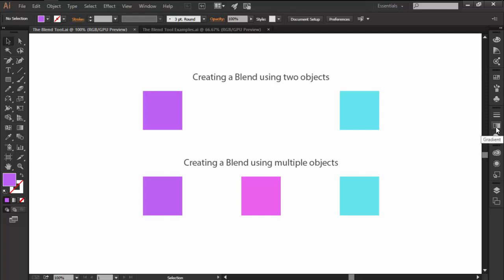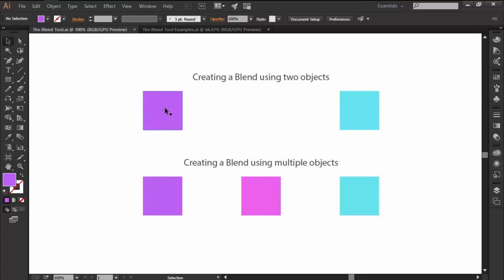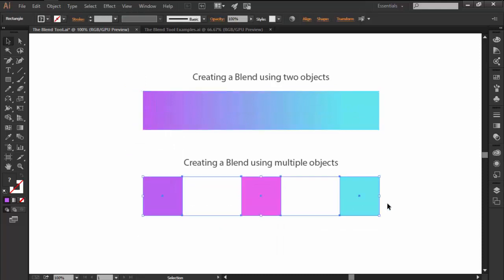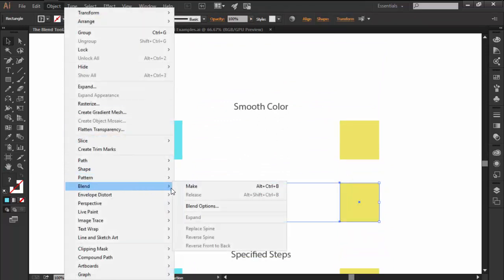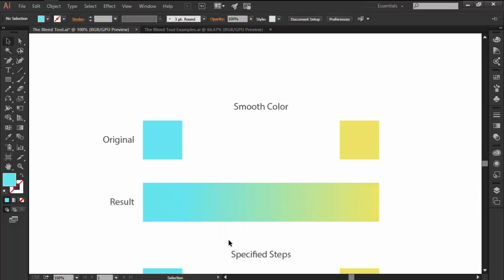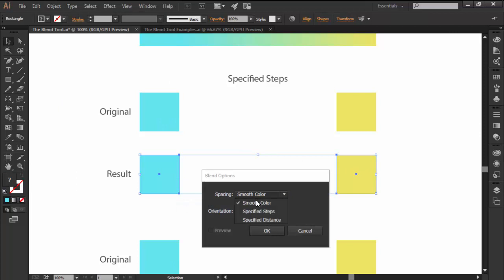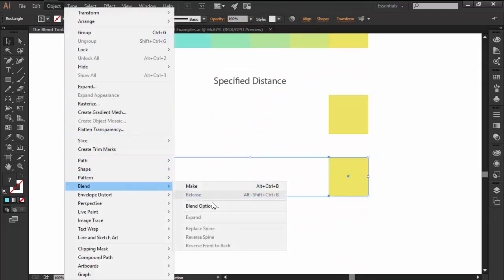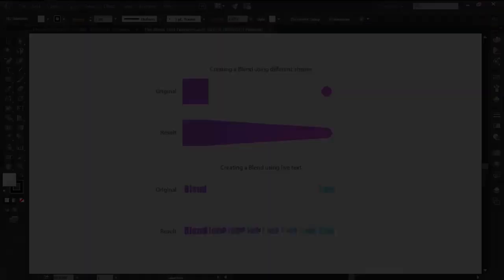Illustrator in 60 Seconds: How to Use the Blend Tool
Having trouble understanding how the Blend Tool works? Well you're in luck since this video was created to help out all those who want to learn how to use the tool in order to improve their technical skills.
Find out how you can create incredible gradients or color swatches using just a couple of clicks.